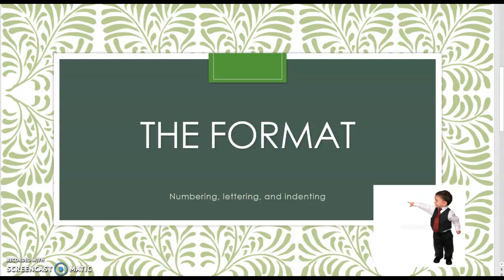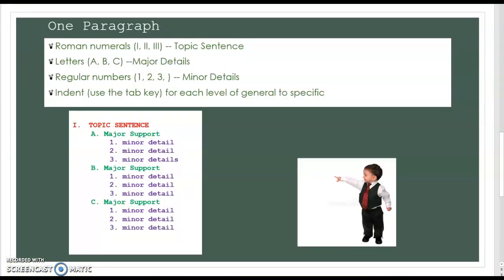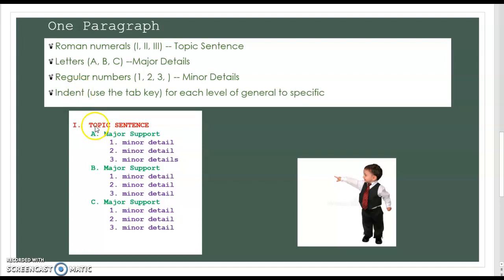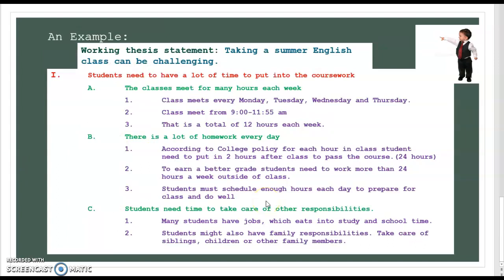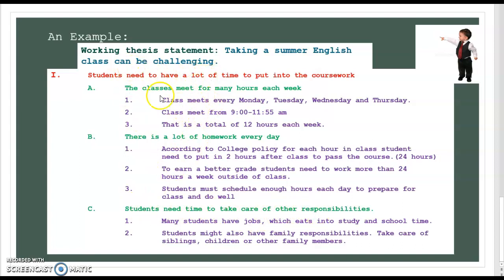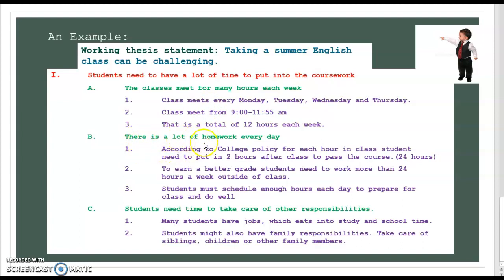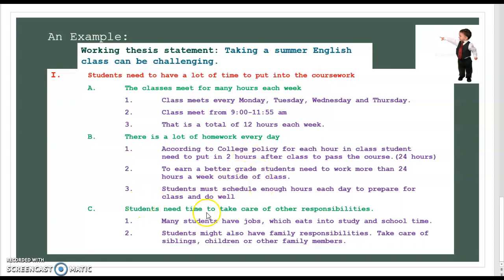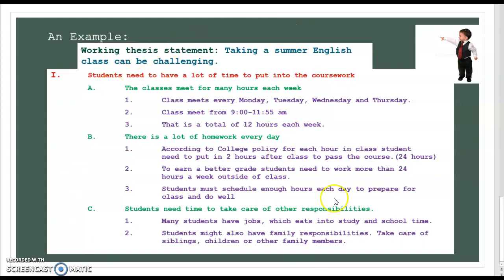Outlining paragraphs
How do you create a formal outline? Watch this video.